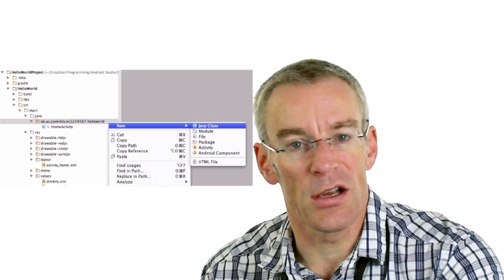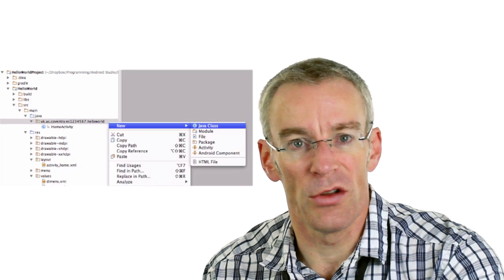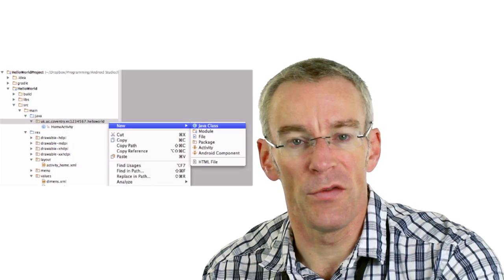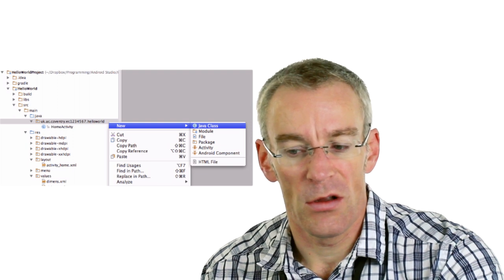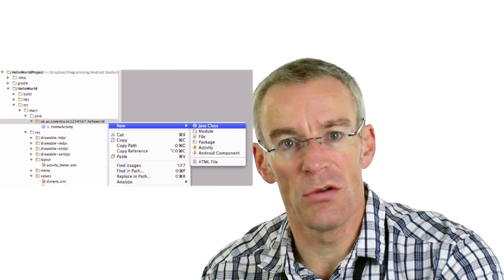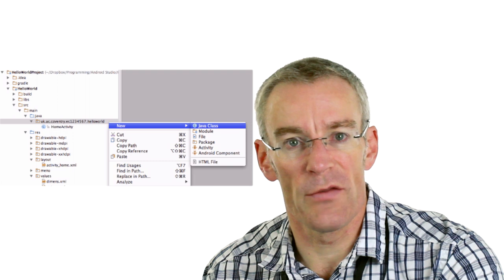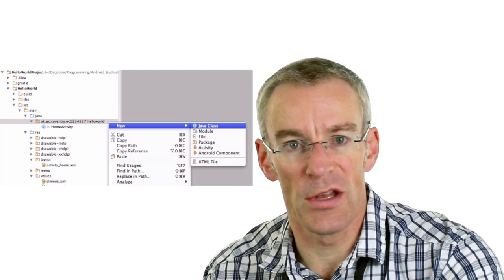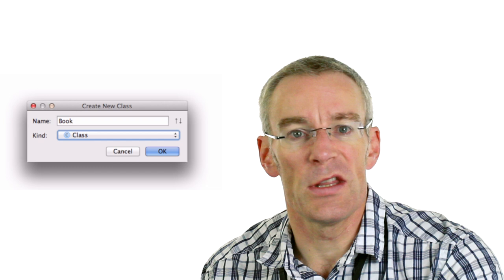Lab 2 - Java Programming